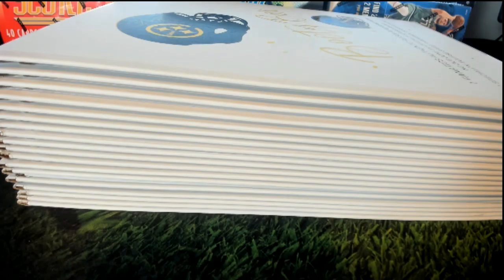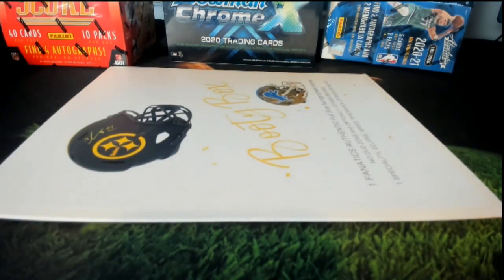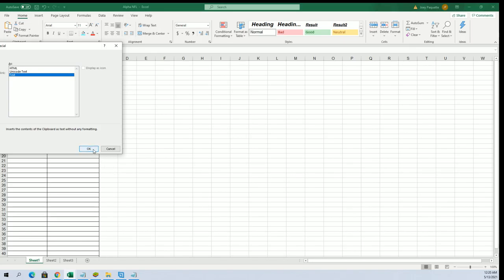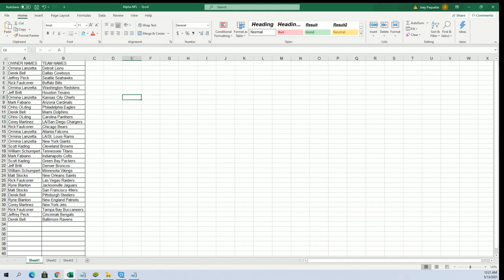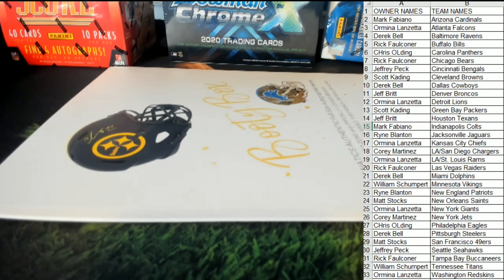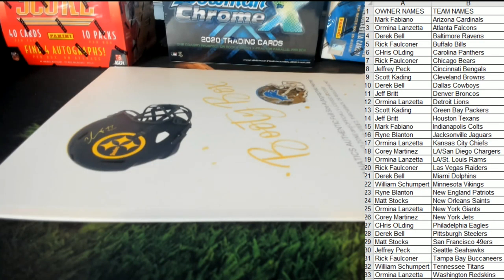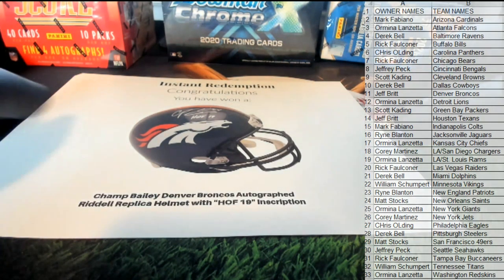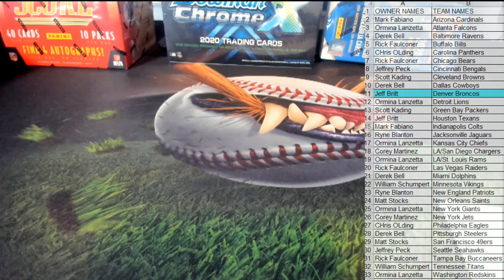2021 Booty Box Full Size FANATICS AUTHENTIC HELMET No Dud Zone ID 2021BBOXFSH151